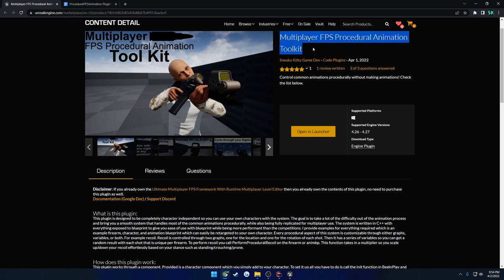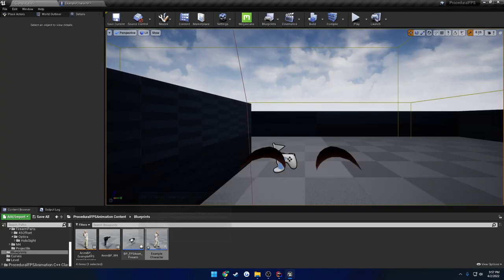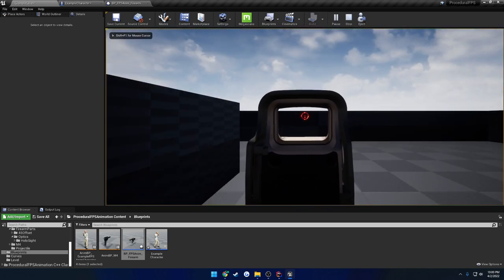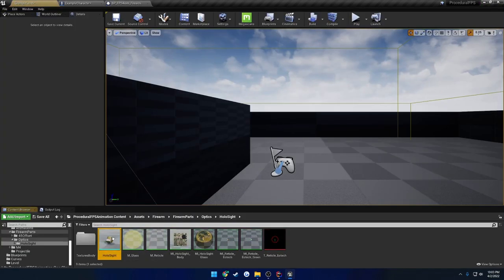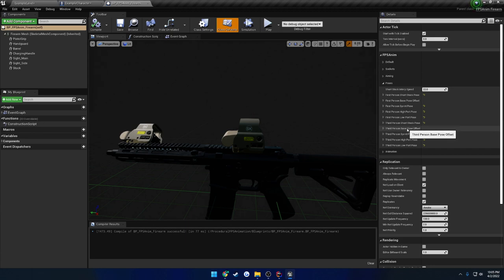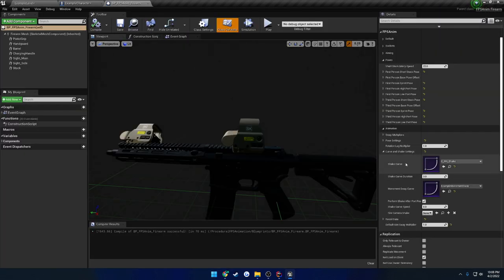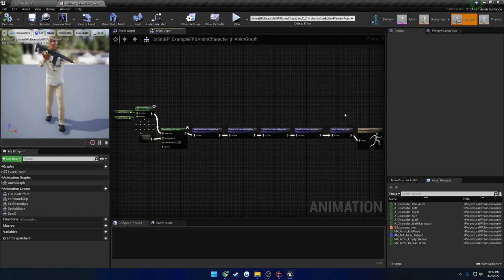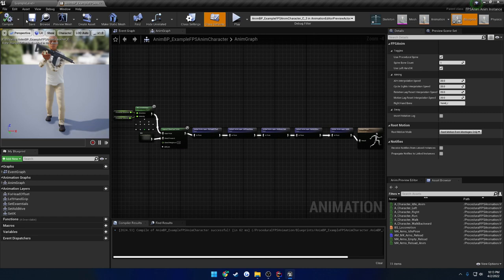Multiplayer FPS Procedural Animation Toolkit Plugin: Announcement!